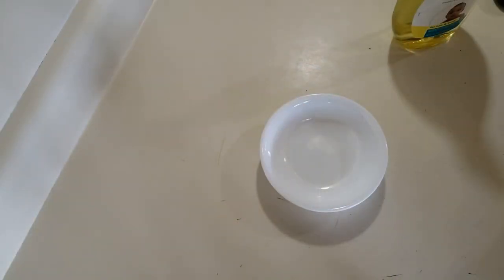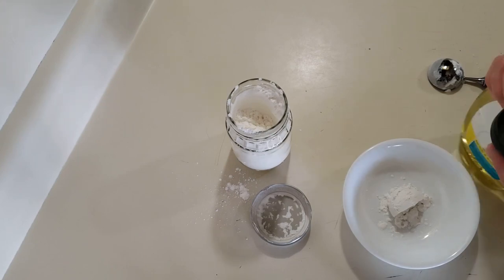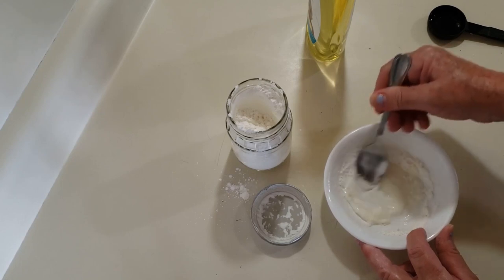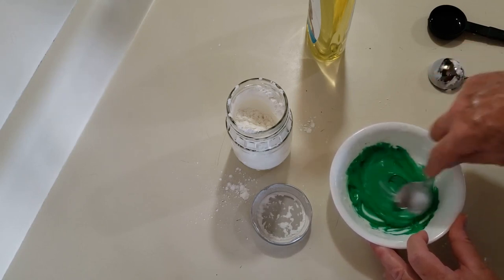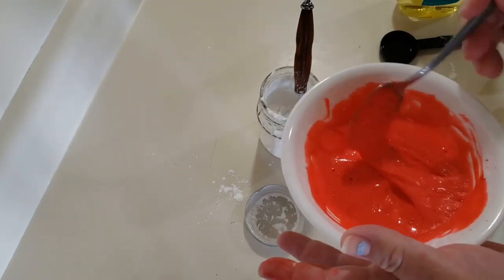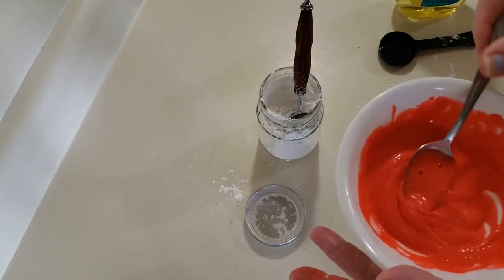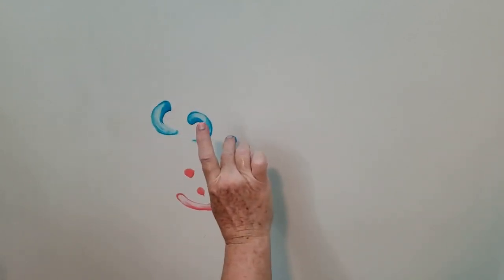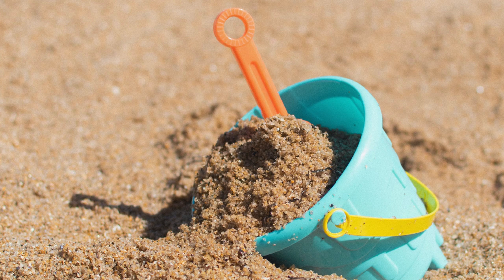Kid's Bathtub Paint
End screen: Red Plastic Shovel on Sand by Heather Mckean at Unsplash.com